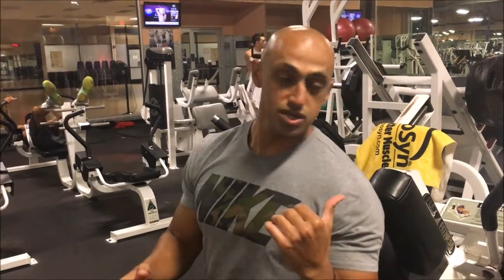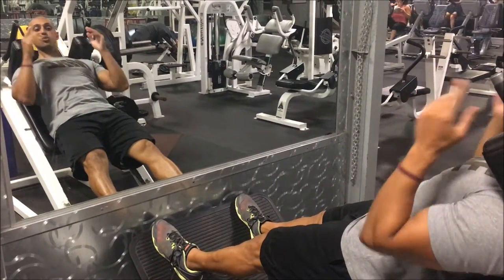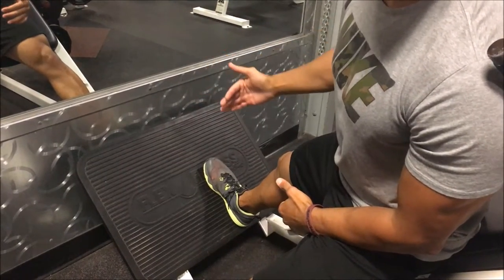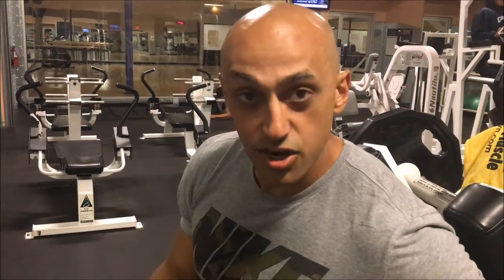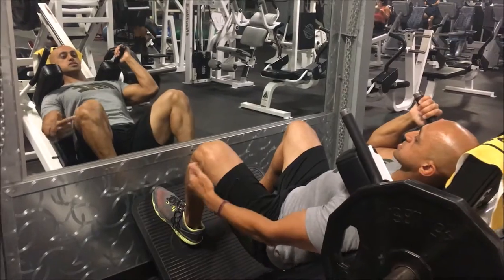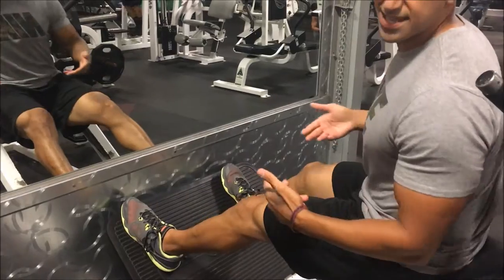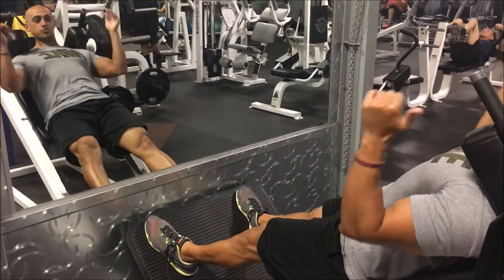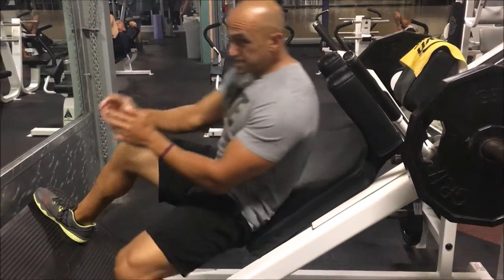Grow your quads with the Hack Squat